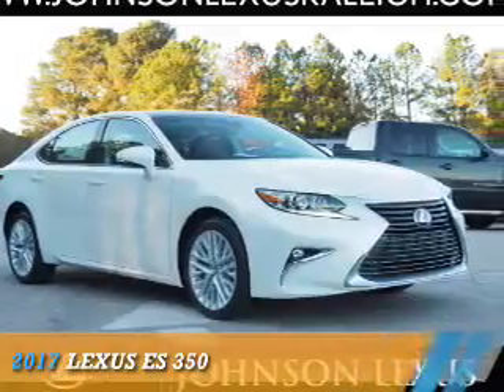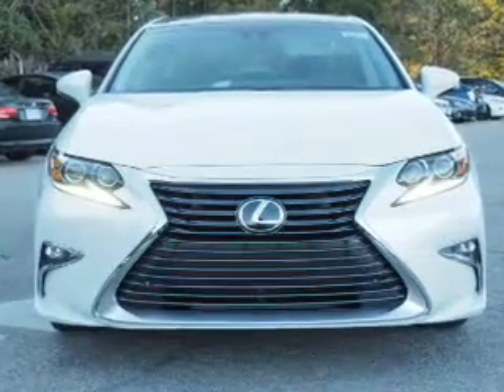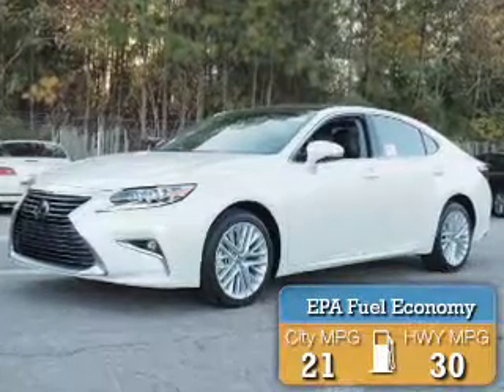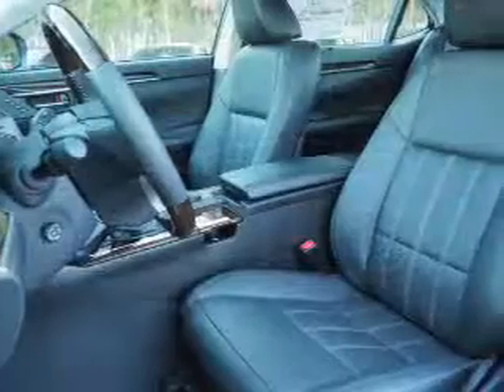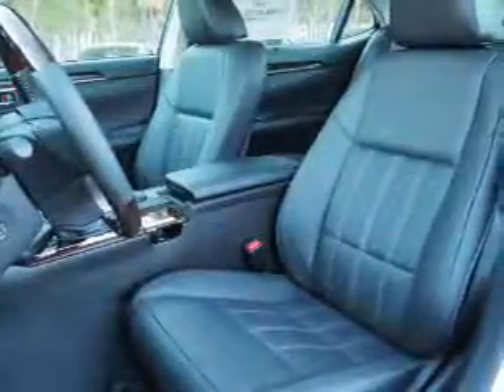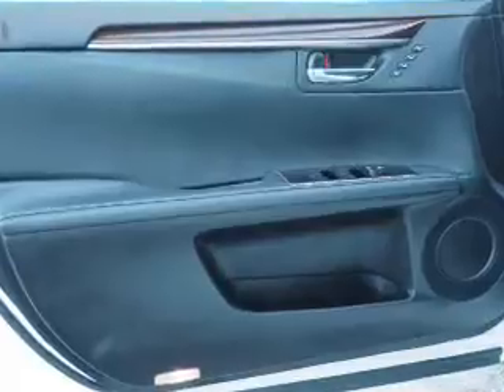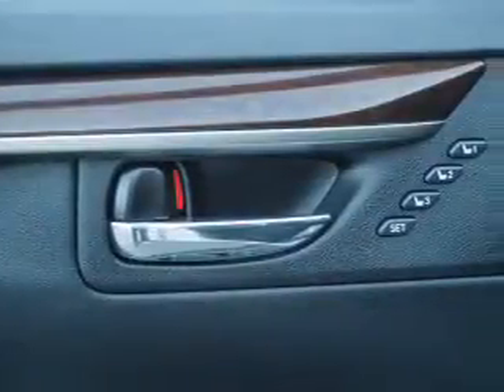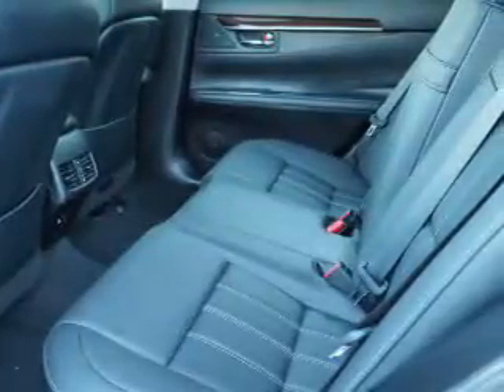2017 Lexus ES 350 for sale in Raleigh NC